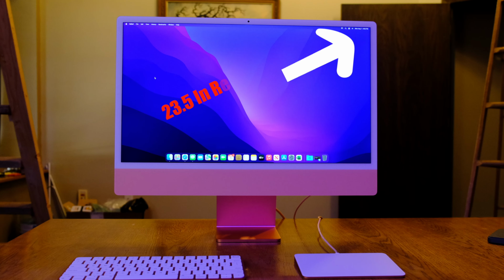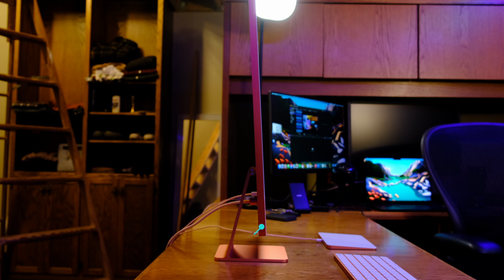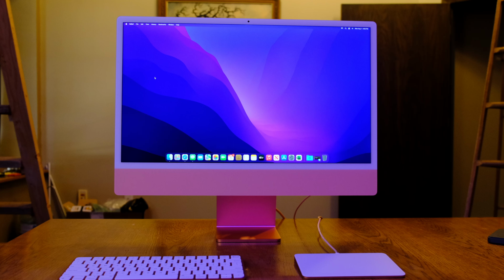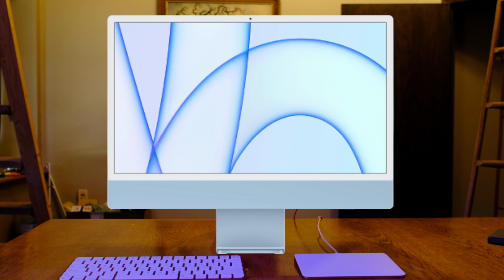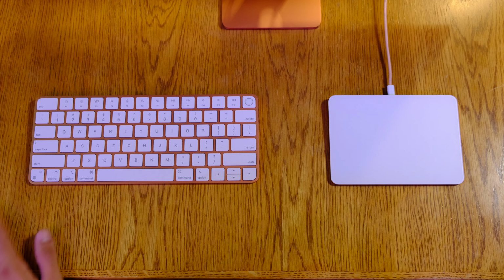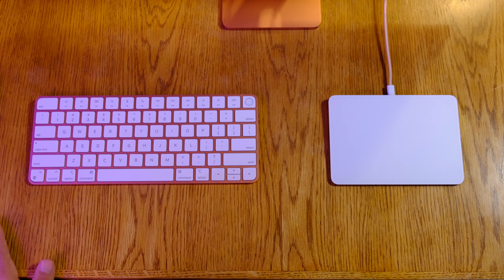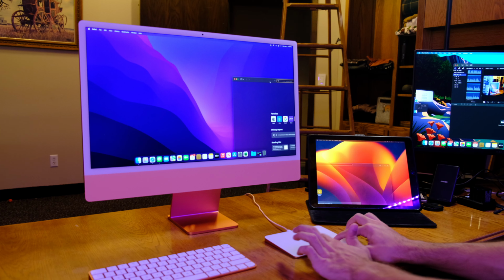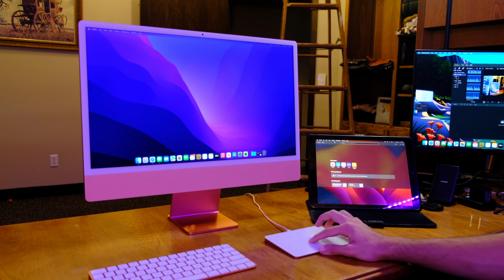Is the M1 iMac Still Worth It?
Items:
M2 MacBook Air
M1 MacBook Air
14-inch M1 MacBook Pro
16-inch M2 MacBook Pro

What Equipment I Use:
Camera: Fujifilm XT4
Lense: Fujinon XF18-55mmF2.8-4 R LM OIS
Microphone: HyperX QuadCast S
Gimbal: DJI Ronin SC-2
Camera Desk Mount: Elgato Master Mount
KeyLight: Elgato KeyLight Air

Timestamps:
0:00 Introduction
0:15 Rumors
0:44 Design
2:19 Webcam Test
2:46 Performance
4:08 Conclusion
4:35 Is the M1 iMac still worth it?